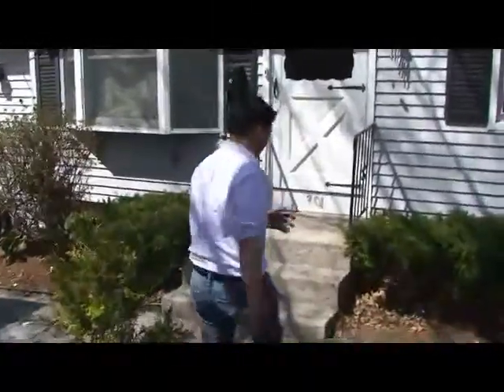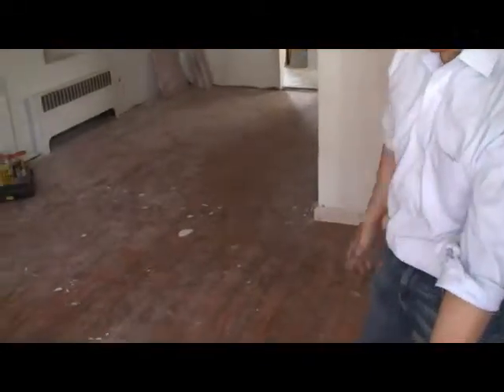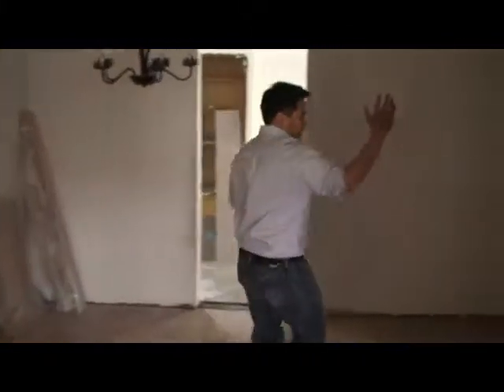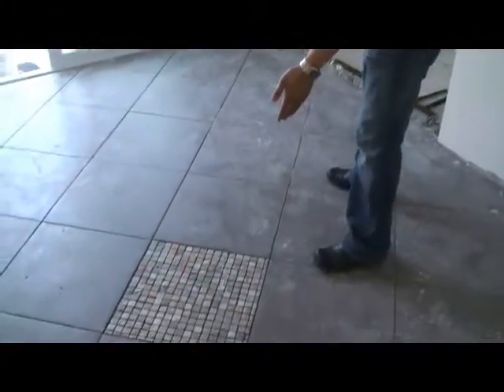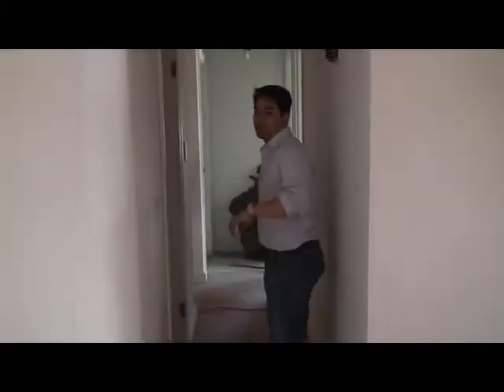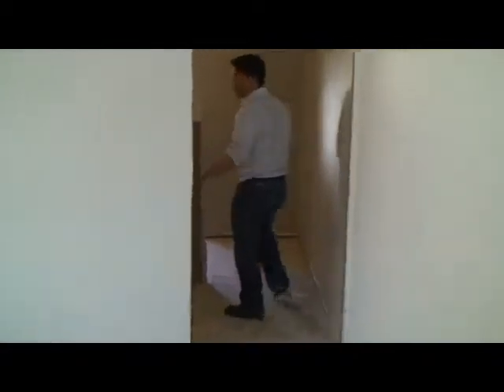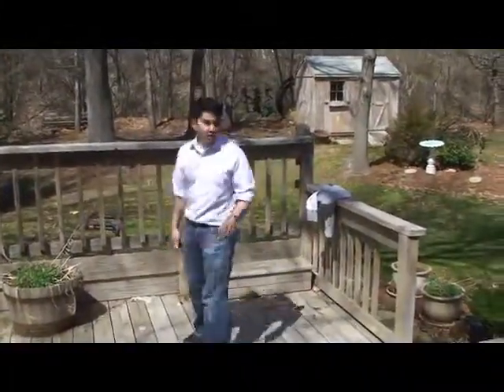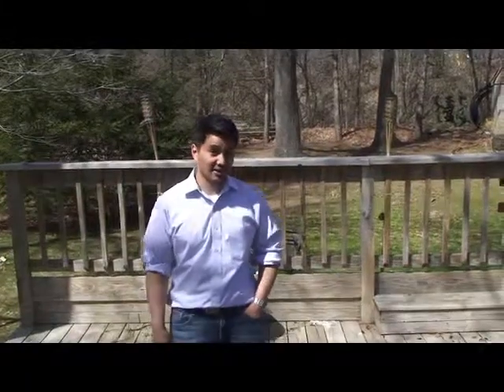Buy Houses in Boston - Affordable 4 bed, 1.5 bath in Brai...